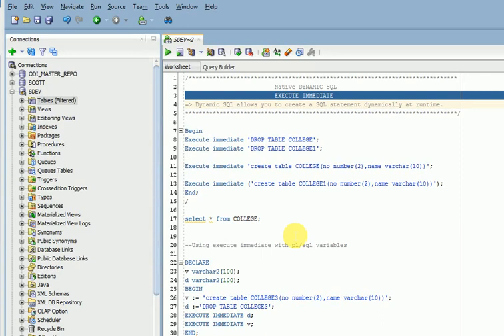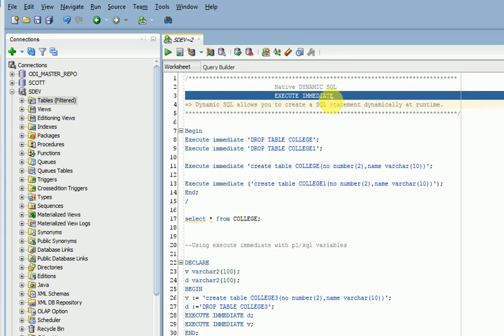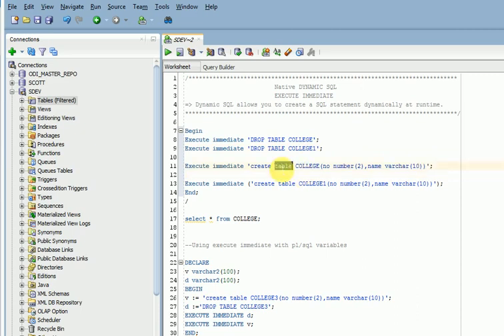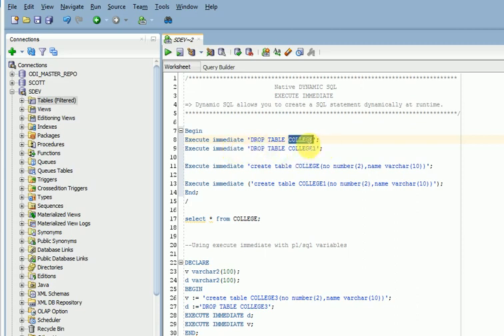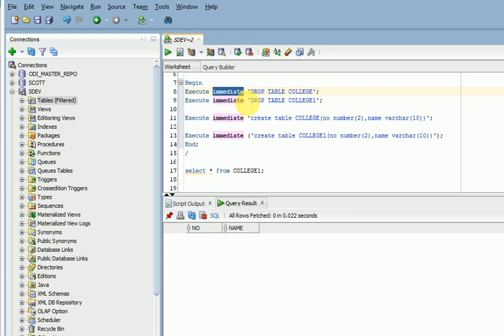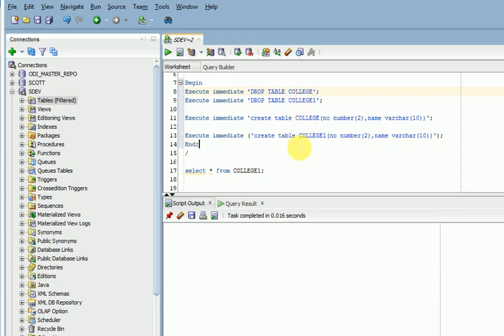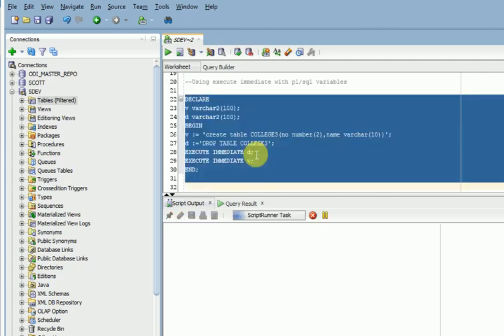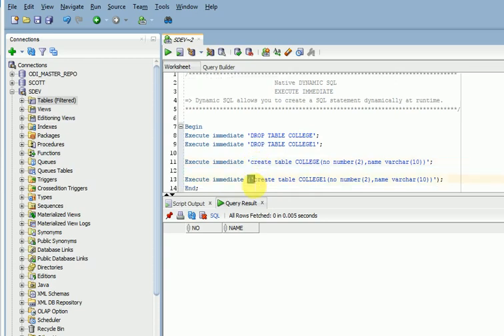PL/SQL Tutorial: EXECUTE IMMEDIATE Native Dynamic SQL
PL/SQL Tutorial: EXECUTE IMMEDIATE
Native Dynamic SQL
SQL Tutorial
SQL Tutorial for beginners
PLSQL Tutorial
PLSQL Tutorial for beginners
PL/SQL Tutorial